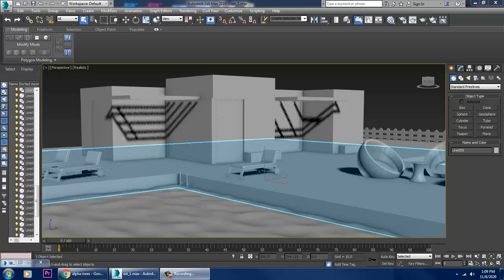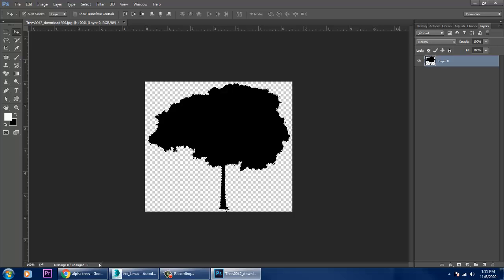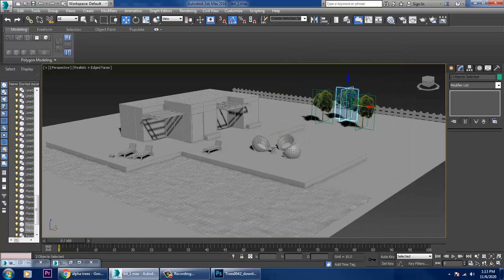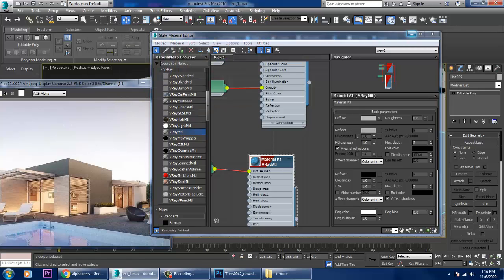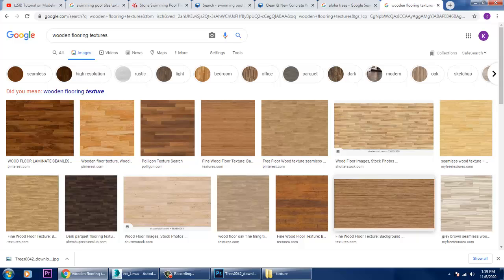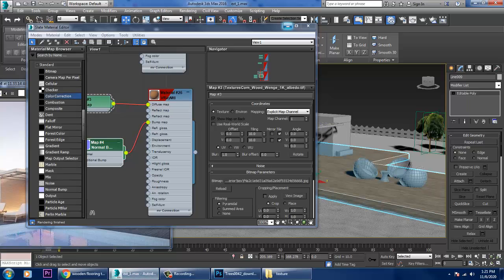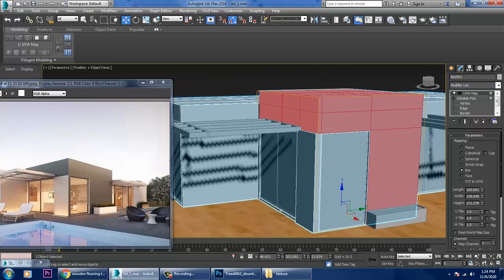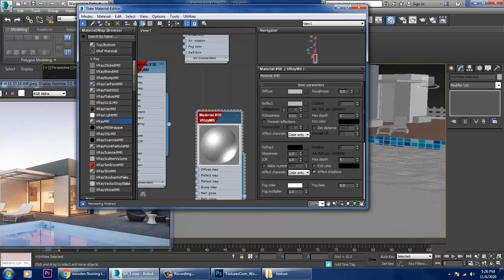Tutorial on Modeling, Texturing & Lighting a 3d Exterior in 3dsmax using Vray ( Part 5)